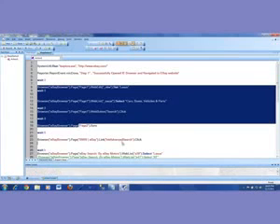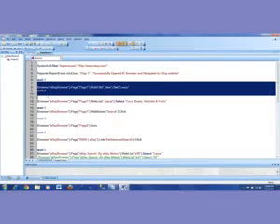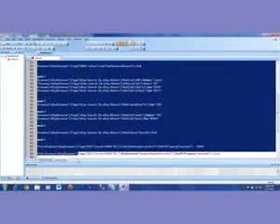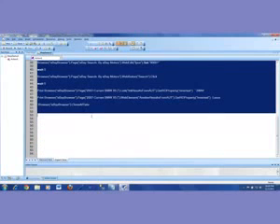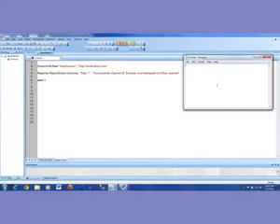Free QTP Video Showing How to Customize Reports Using Reporter Object.flv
Geppeto Consumers Approach to Programming.flv. Free QTP Video Showing How to Customize Reports Using Reporter Object.flv. Free LoadRunner Training Video Tutorial - Demo Video from TrainingRite..

Free QTP Video Showing How to Customize Reports Using Reporter Object.flv. Free QTP Training from TrainingRite.com Learn QTP Video 4.flv. QTP Training vesves Certification provided Online from.

Hak5 - Episode #1.flv. I want NSA sketch originally from Hak5 season 2 episode 1: Take action at . The gang gathers at a dive in Hoboken, NJ during their trip to NYC for the live Diggnation.